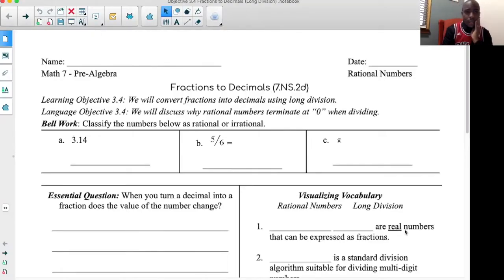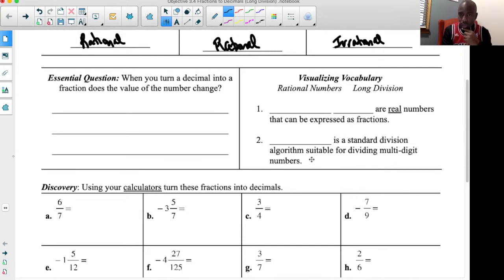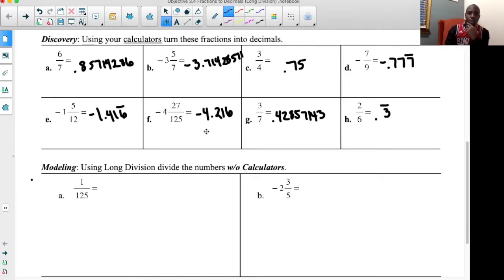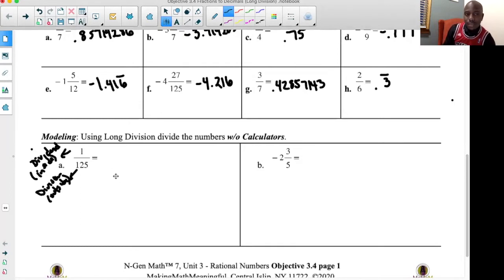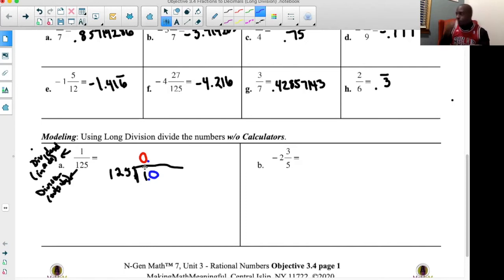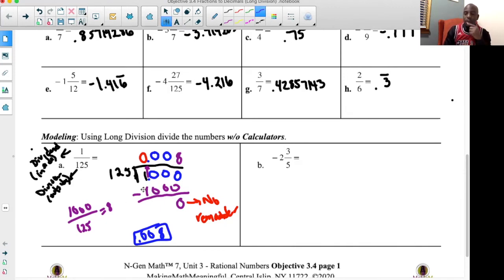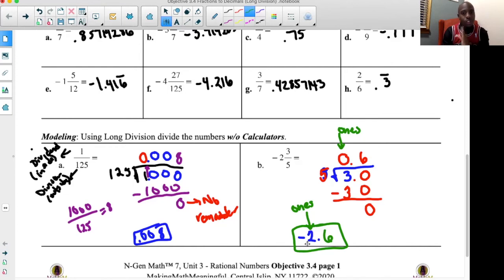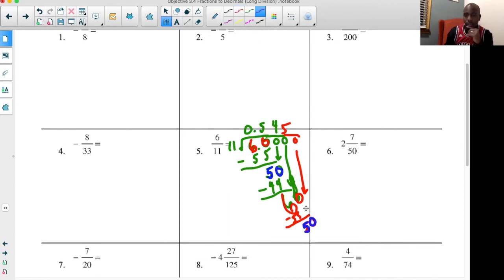Objective 3.4 Fractions to Decimals Math 7